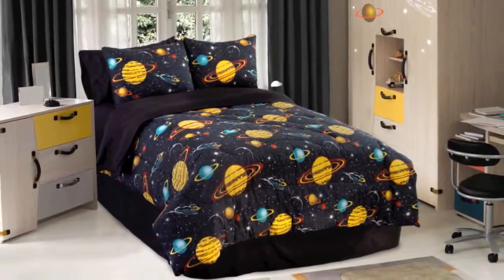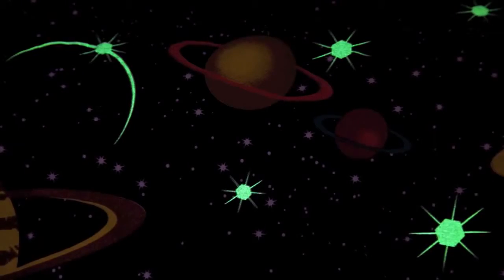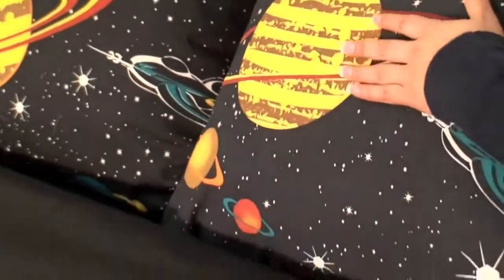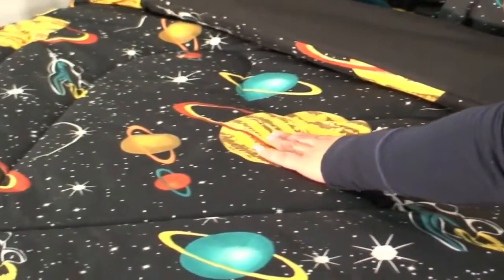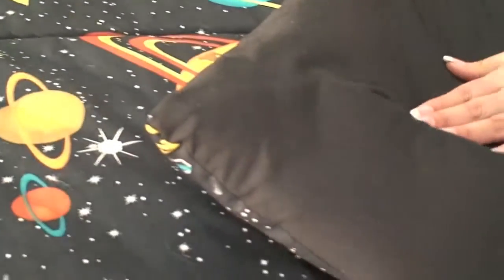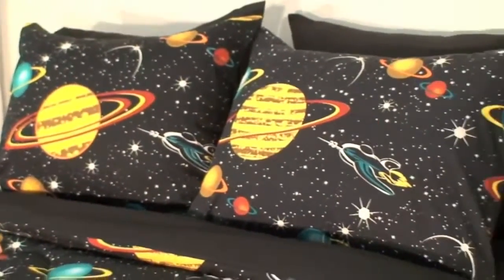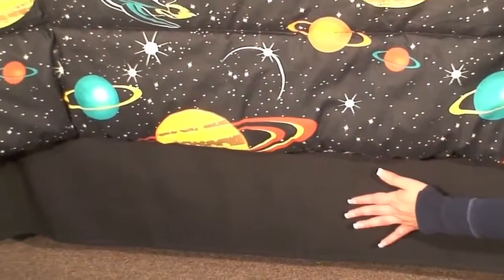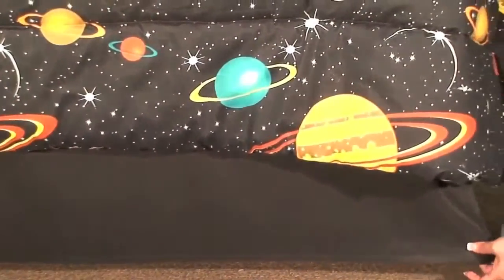Galaxy Boy's Bedding Sets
Galaxy Boy's Bedding Sets will transform your kids bedroom into a stellar odyssey. Embossed with planetary prints against a dark blue ground, the Galaxy Boy's Bedding Sets opens up a world of dreams for your kids. Face of the comforter and shams are made with 100% cotton.